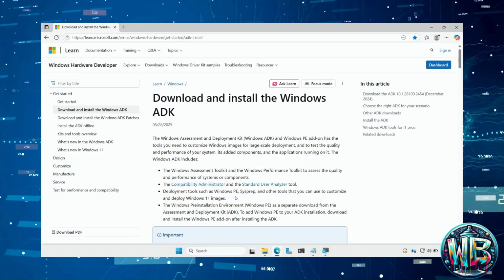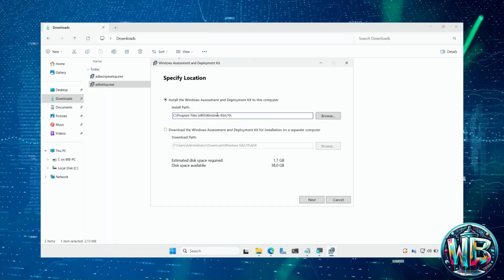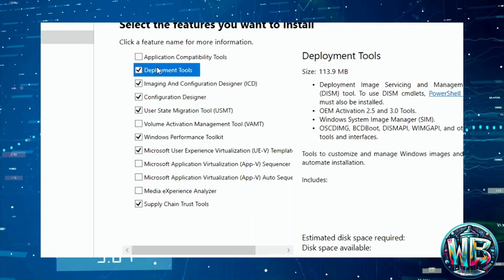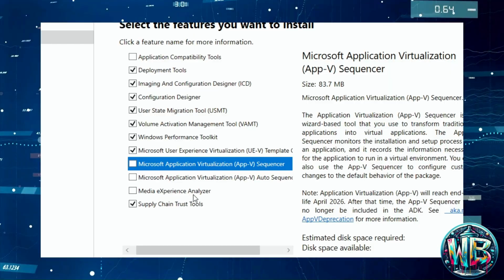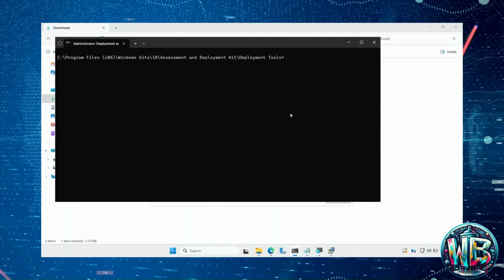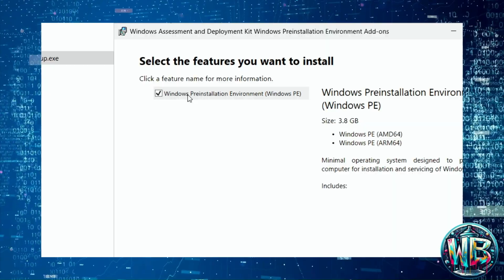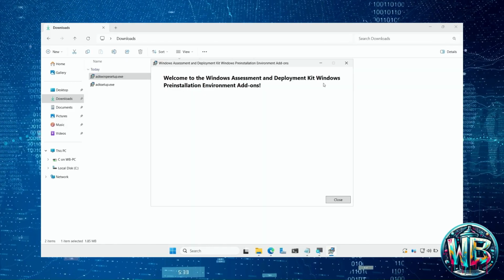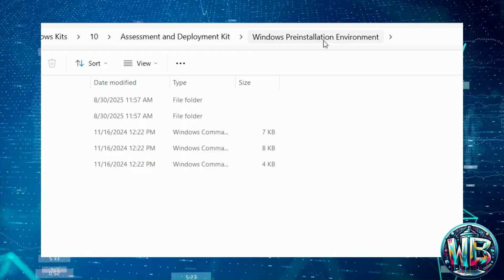Installing the Windows ADK and WinPE Add-on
📢📢Dive into a tutorial on installing the Windows ADK + WinPE for Windows 11 imaging (download, install, and verify components.)
🔹 Acquire the Windows ADK for Windows 11 – download the correct installer and note key components.
🔹 Acquire the Windows PE add-on – get the separate WinPE package required for boot media.
🔹 Review Deployment Tools (overview only) – see what’s included: Deployment Tools, DISM, Windows SIM, etc.
🔹 Install ADK and WinPE – run the installers in order with recommended options.
🔹 Verify installation – confirm Start Menu entries, version info, and WinPE files are present.